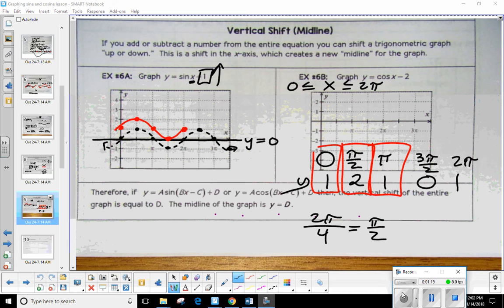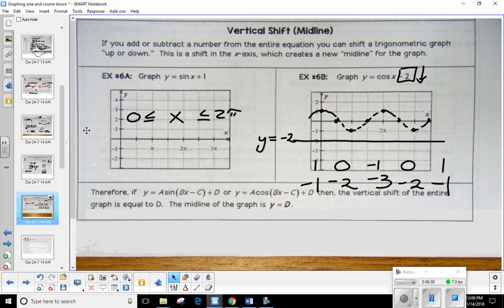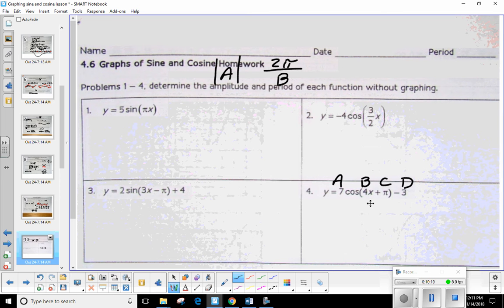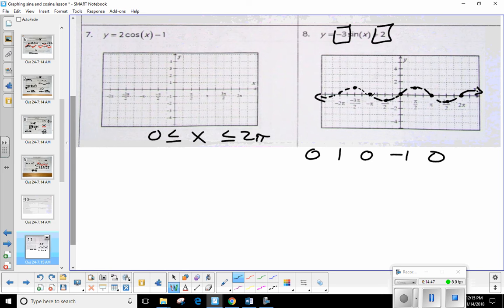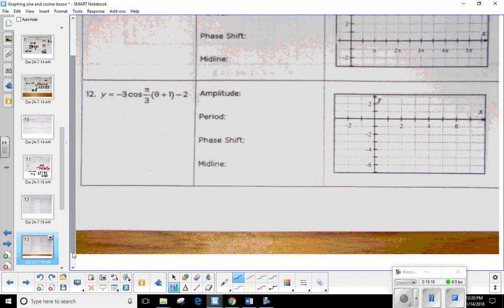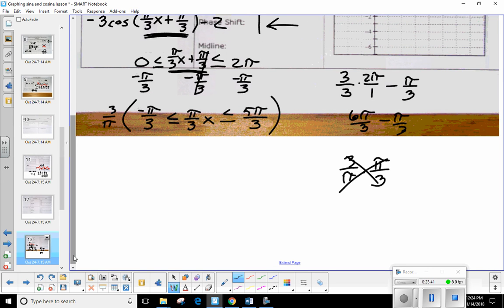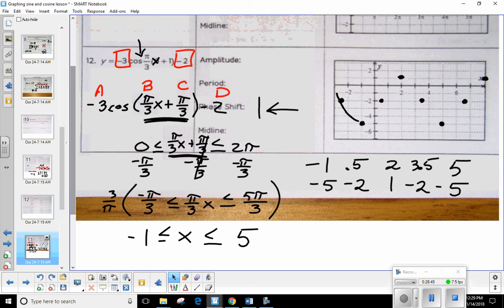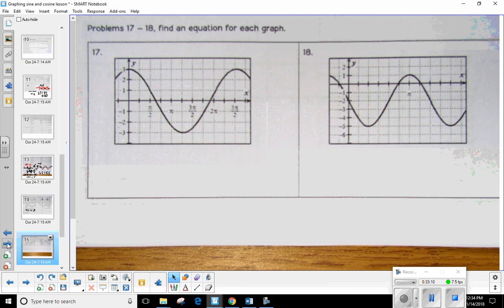Graphing sine and cosine lesson Acad part 5 11 14 18